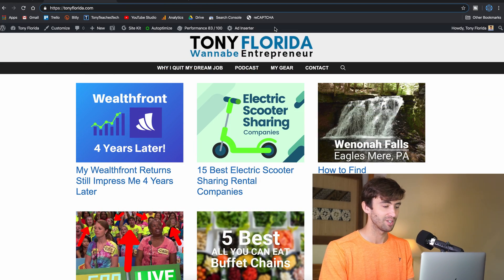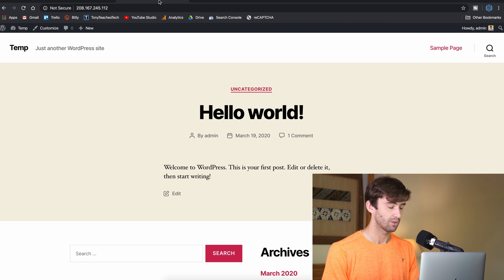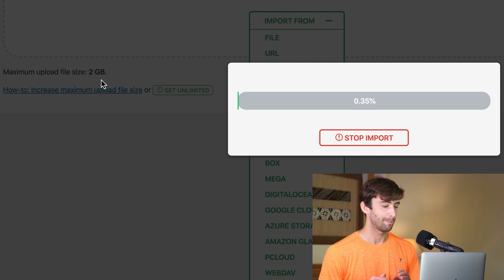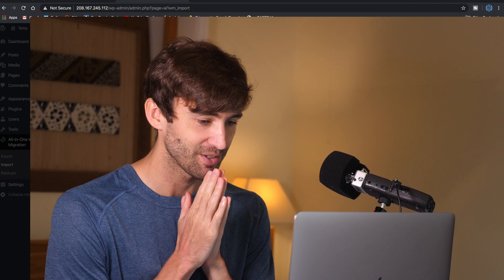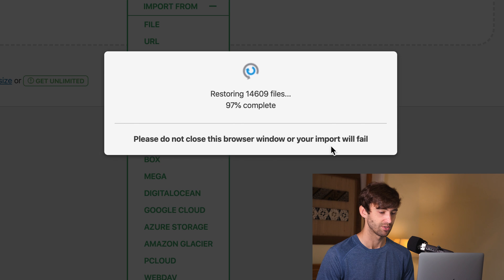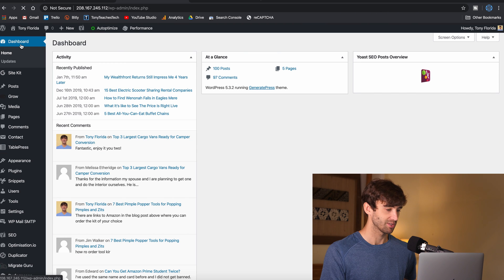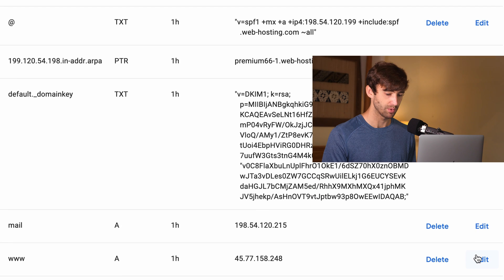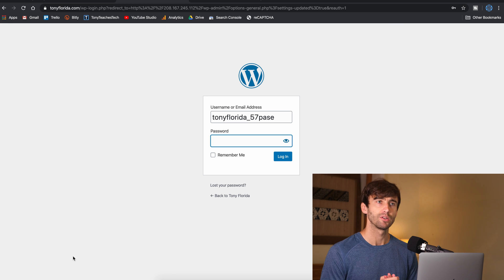How To Easily Migrate Your WordPress Site to Another Host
Learn how to move your WordPress site to another web host with the All-in-One WP Migration plugin. In this video tutorial, I'll also help you with increasing the upload limit and updating DNS records for your new server.